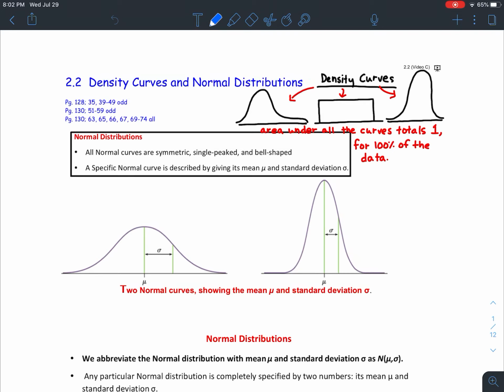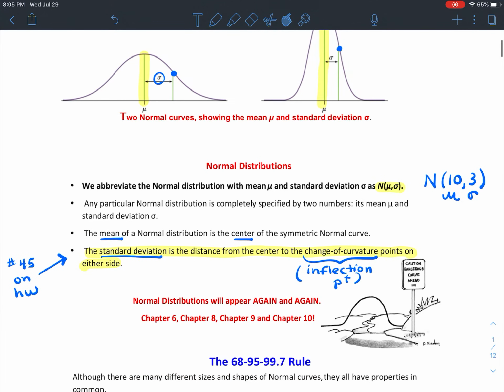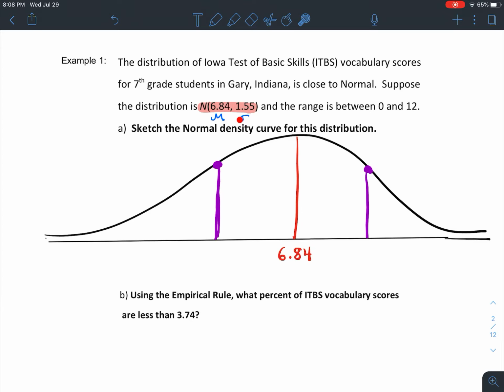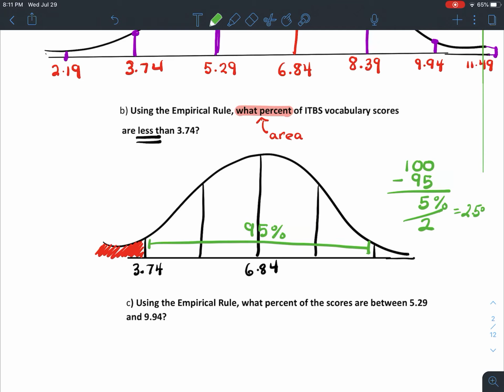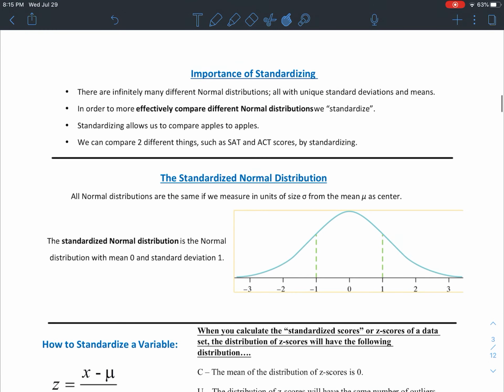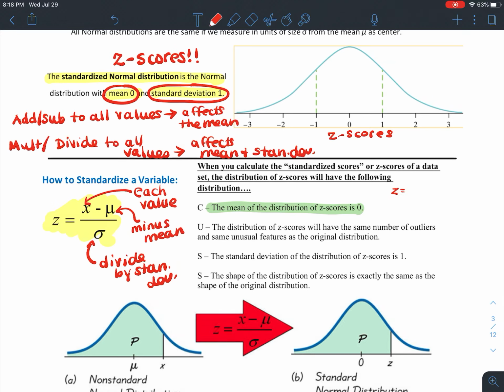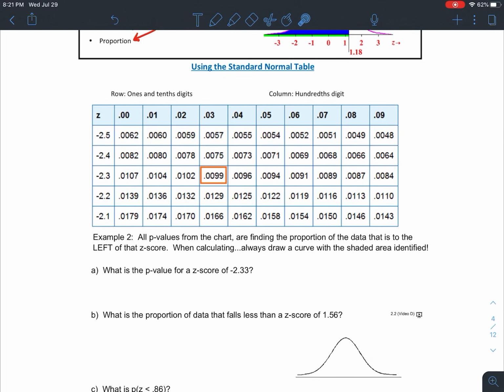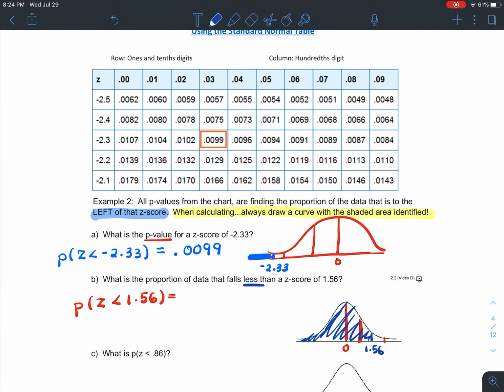AP Stats (2.2 Video C) (Density Curves, Normal Distributions, Empirical Rule)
Density Curves, Normal Distributions, Empirical Rule